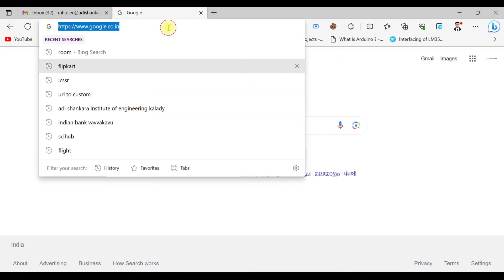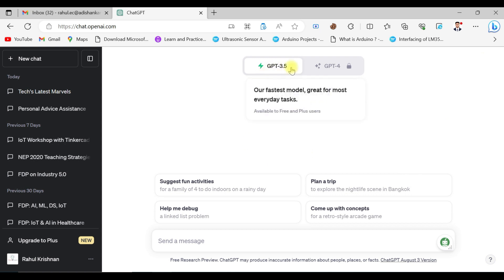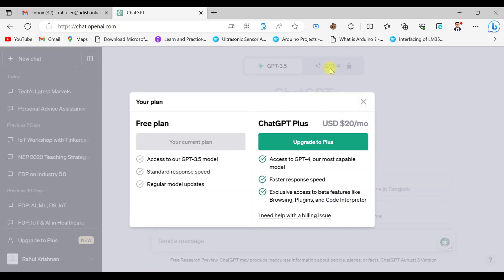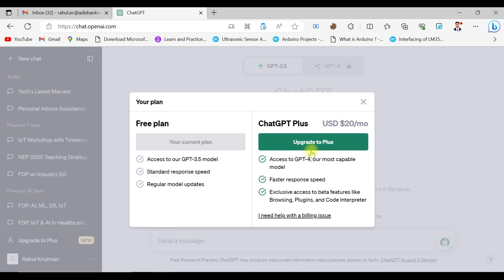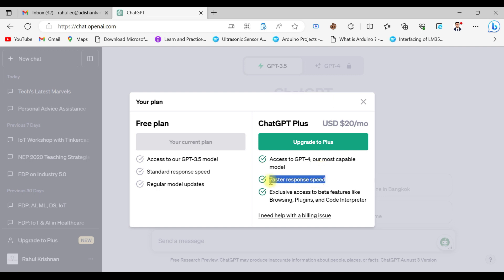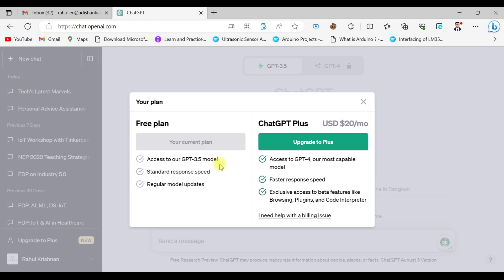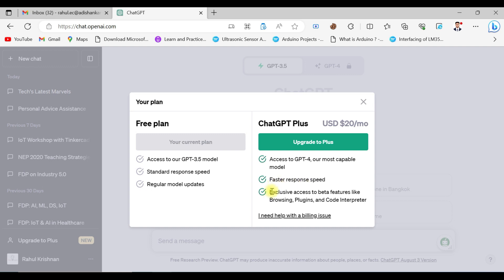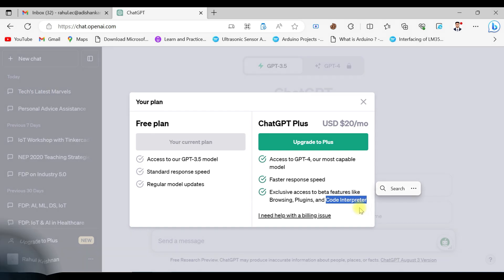New ChatGPT Plus most capable model ChatGPT 4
ChatGPT is an AI-powered language model developed by OpenAI, capable of generating human-like text based on context and past conversations.